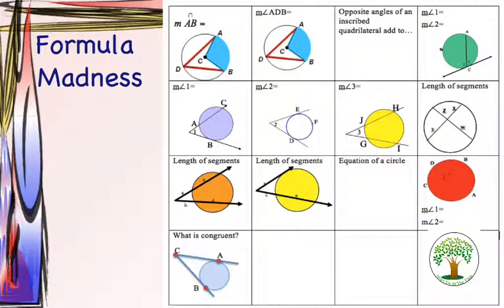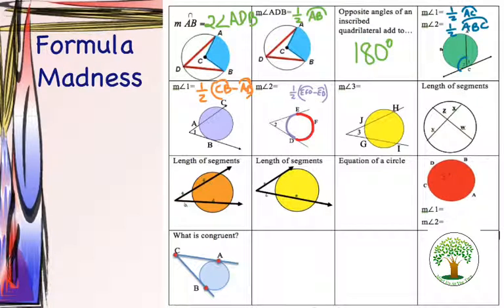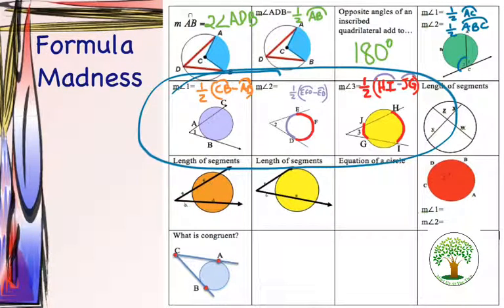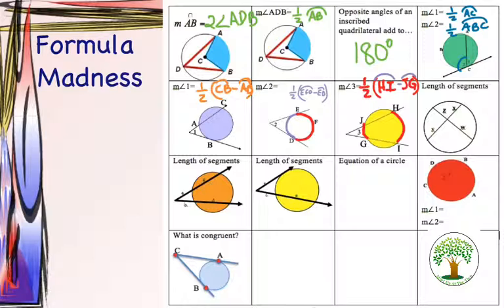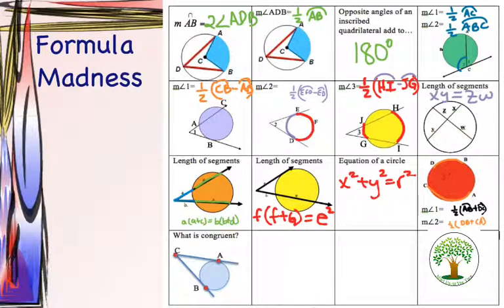Formula Madness Level 3